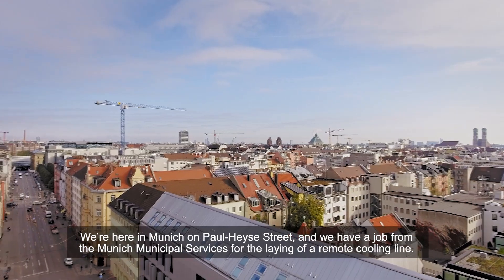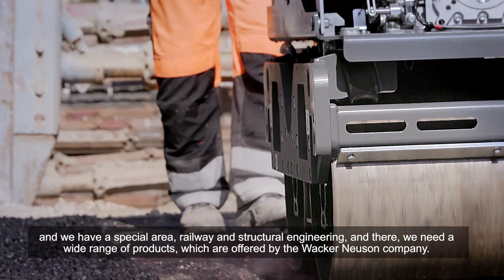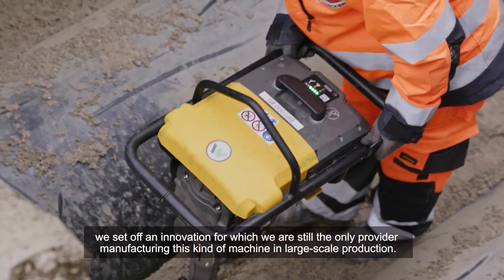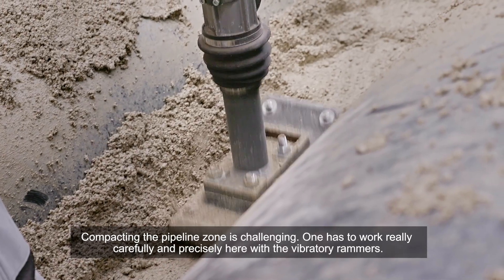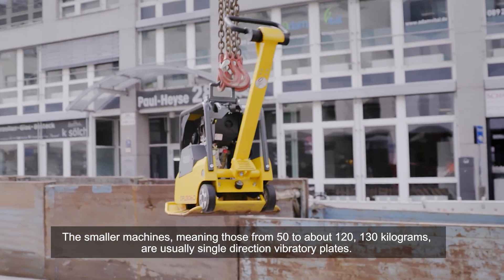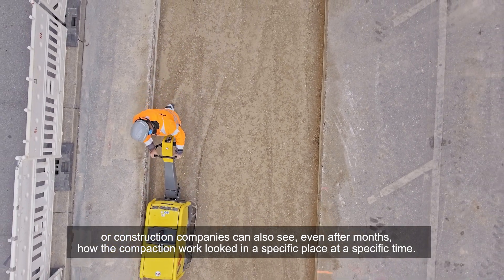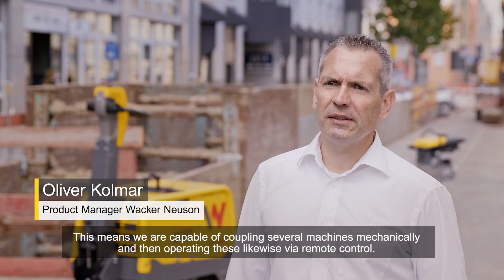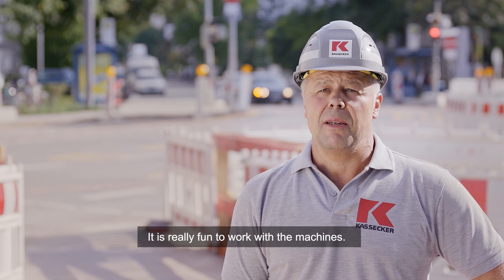Success story in soil compaction: rammers, plates and rollers from Wacker Neuson (Extended Version)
From the 30-kilogram vibratory rammer to the 7-ton roller, with a classic gasoline or diesel engine or even battery-powered, Wacker Neuson offers machines for light to heavy compaction work. On one of the Kassecker company’s construction sites in the inner city of Munich, where a district cooling network is being installed, almost the entire compaction portfolio is put into use.

To lay the lines underground, suitable compaction machines are required after breaking up the ground in different work steps. This includes different vibratory rammers and vibratory plates for compacting the layers of soil. Ideal results for the last work step, asphalt compaction, were delivered by a ride-on and a walk-behind roller from the Wacker Neuson company.

“Wacker Neuson machines have become widespread at all our construction sites,” says Sebastian Wolfrum, project manager at Kassecker. “It all just fits: the price-performance ratio, the service and the reliability of the machines.”